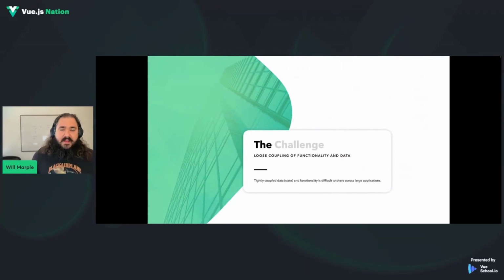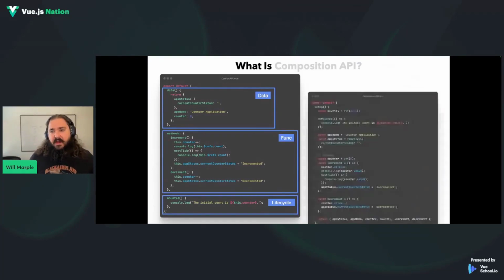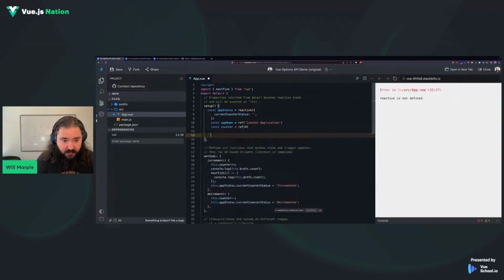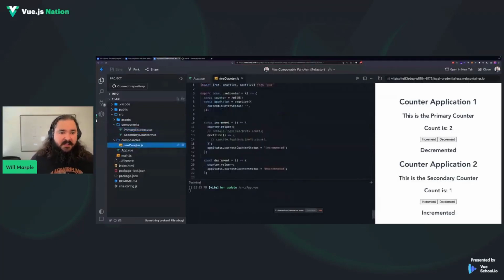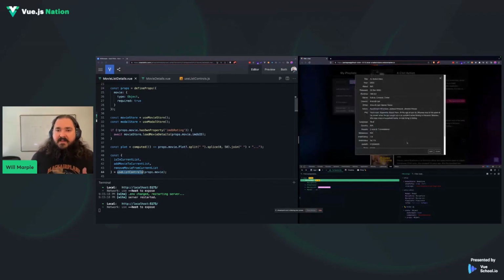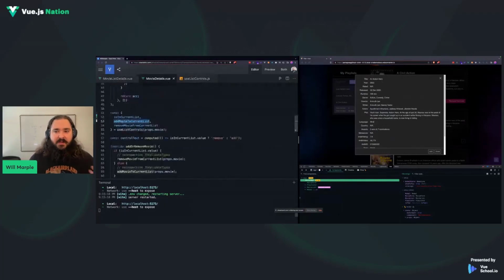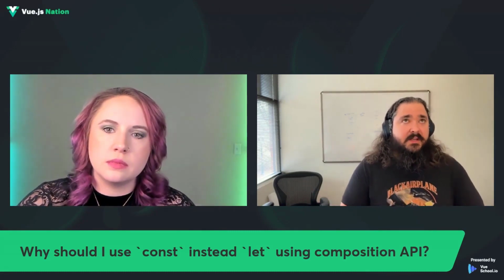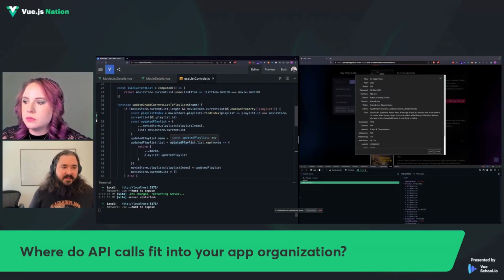Scalable Front End Architecture with the Composition API and Composable Functions by Will Marple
Will Marple is a Lead Full Stack Web Developer at Black Airplanes. He has been in the tech industry for 20 years. During that time Will has done everything - from building and managing server environments, to architecture and network  installing, to development just to name a few.

Will Marple has joined Vue.js Nation 2023 with a deep insight into Composition API. In this session we talk about leveraging Vue 3's Composition API and Composable functions to discuss a scalable front end architecture pattern. We've learned more about how these tools can decouple your template markup from data flow concerns, leaving you with a powerful and flexible pattern for organizing your reusable state and functionality.

Tune in!